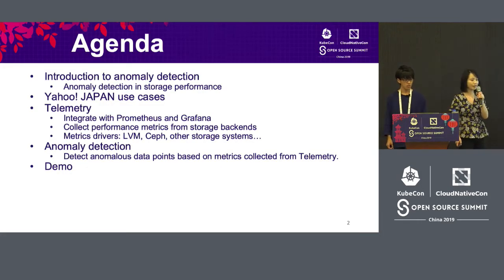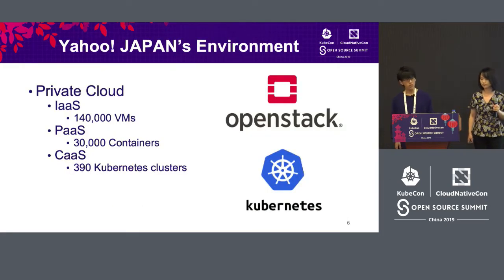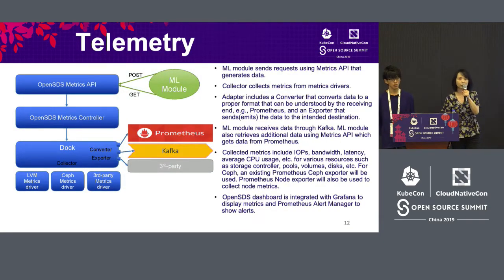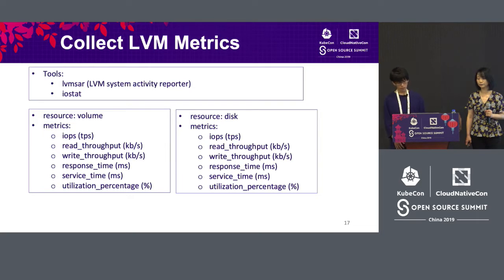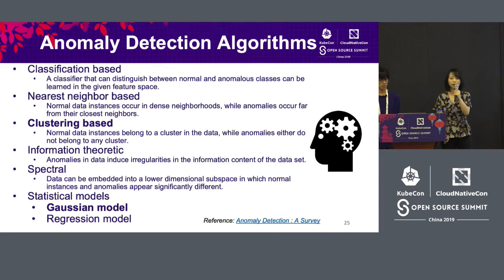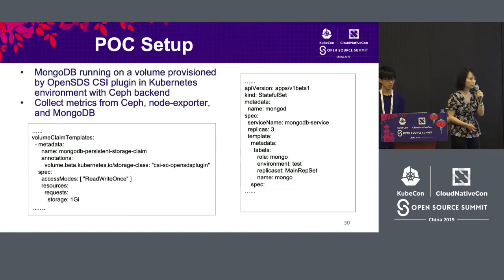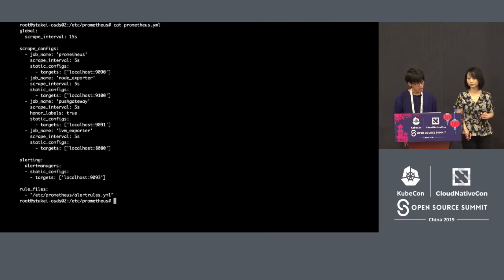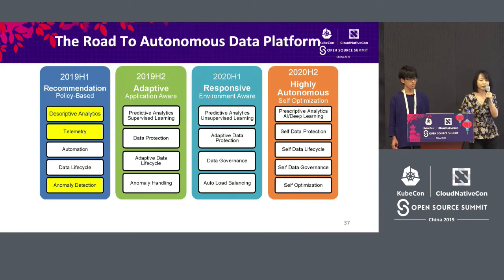Anomaly Detection for Cloud Native Storage - Seiya Takei & Xing Yang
Integrating with heterogeneous storage in the Cloud Native environment has always been a challenge. How to detect problems and fix them in a timely fashion is important for mission critical workloads.    In this session, Takei-san and Xing will describe a common volume metrics model designed to retrieve data from heterogeneous storage in the Cloud Native environment. They will also illustrate a ML module that analyzes the data to detect anomalous behavior, and discuss how it helps Yahoo Japan identify problems early to keep the Cloud Native storage system healthy.    Volume metrics such as IOPs, bandwidth, latency, and capacity are collected from storage backends serving workloads running on Kubernetes, and emitted to the Prometheus server. The ML module retrieves data from Prometheus and applies algorithms to do anomaly detection. Results are evaluated and alerts are issued when needed.